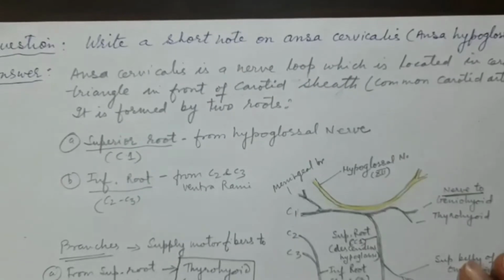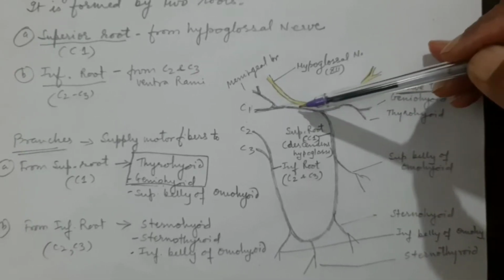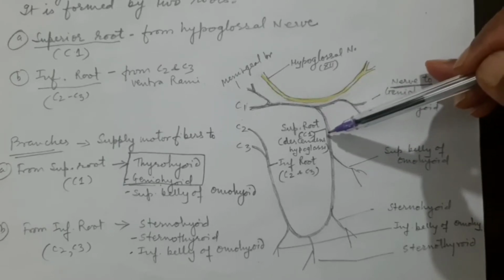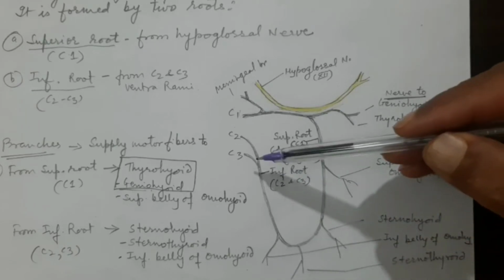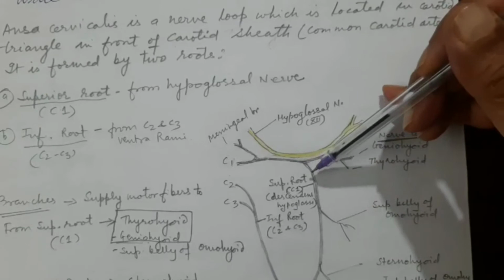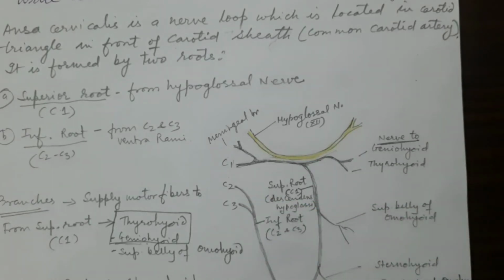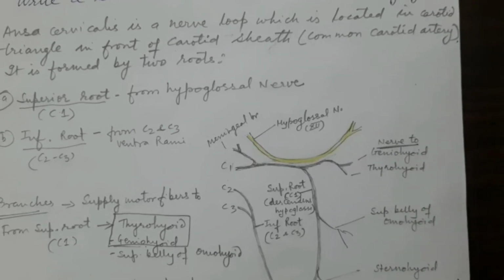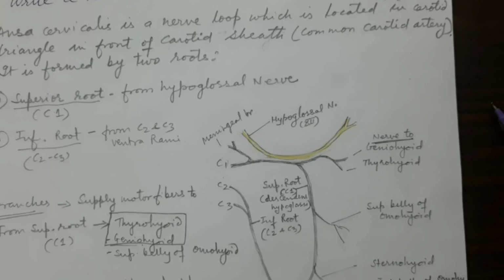15. Ansa cervicalis